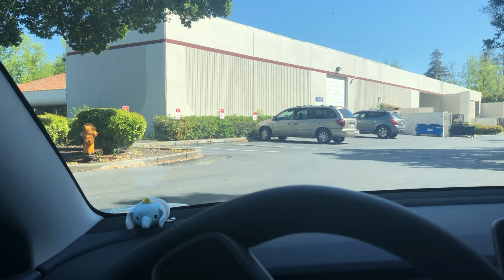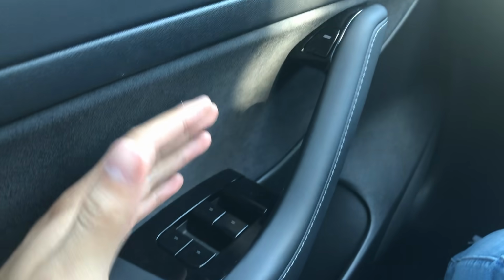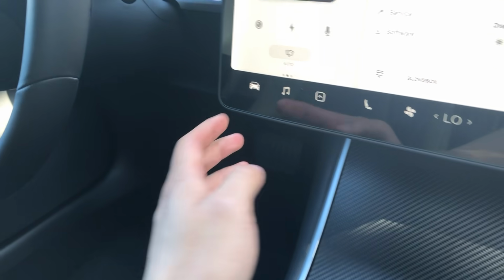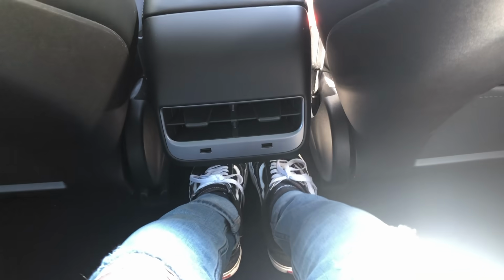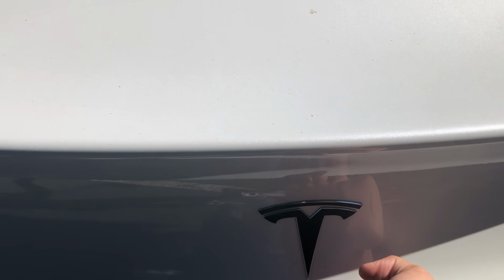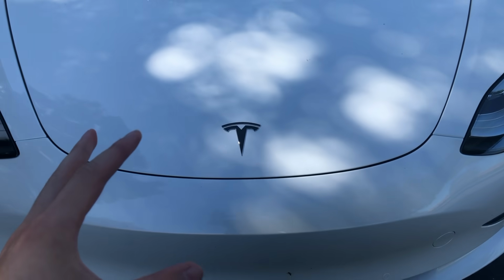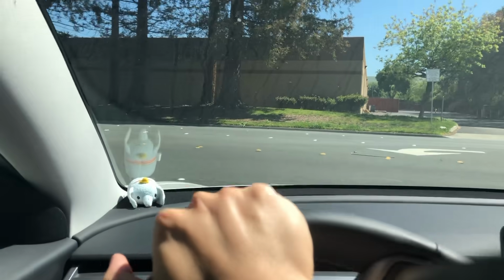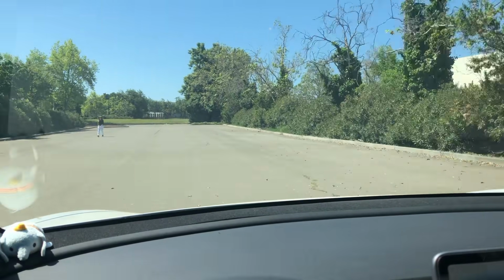Inside my Tesla Model 3 SR+ // What it REALLY Feels like to be in a Tesla Model 3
A good friend of mine requested that I make a video showing you guys what it really feels like to be in a Tesla Model 3 so in today’s video we will be jumping into the interior of my Tesla Model 3 Standard Range plus to give you a full point of view of what it looks like from every seat, give you a clean look at all of the storage compartments, and also show you around the car. As a bonus — if you stick around until the end of the video, I just might be taking you for a quick little spin in my rocket ship. So make sure to watch all the way through!

In just 3 months we made it over 300 subscribers and 24,000 views so this is absolutely MINDBLOWING! Thank you guys so much for supporting the channel and get ready because I have so much more content coming up for y’all soon!

Tesla Accessories:
Nikola Pro Tesla Model 3 Full Chrome Delete Kit
PNY Turbo 64GB USB 3.0 Flash Drive
EV Wraps Center Console Wrap Kit
EV Wraps Dash Wrap

Get FREE Supercharging miles when you order a Tesla with my
Get a FREE Stock when you sign up for Robinhood using my